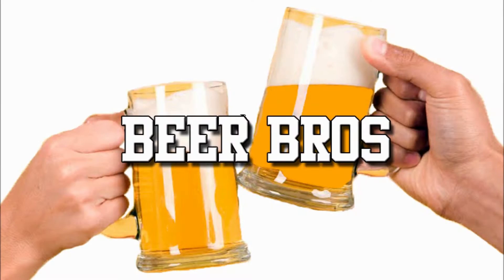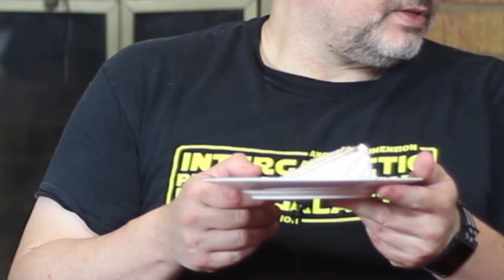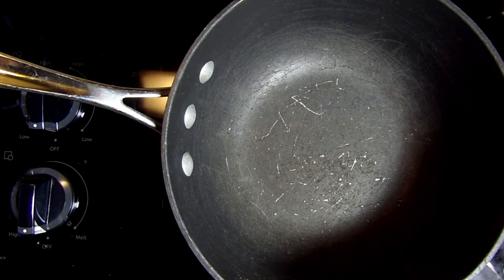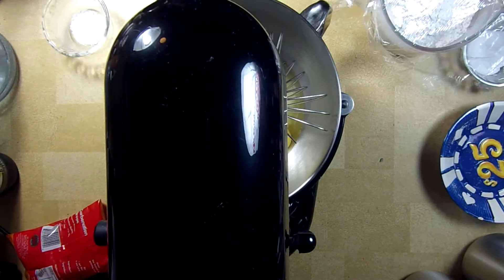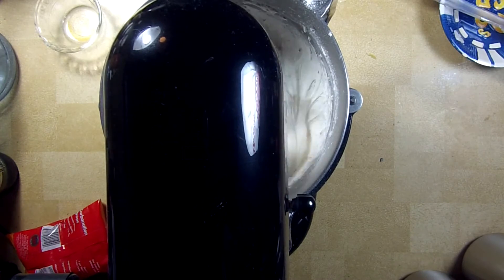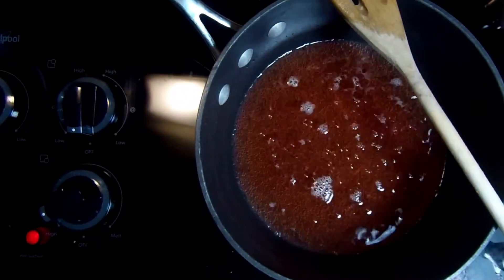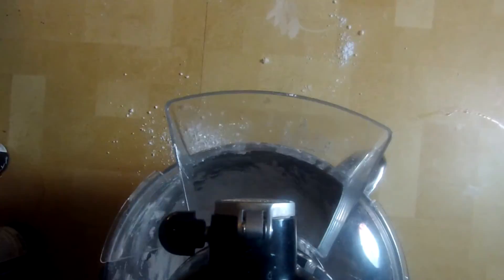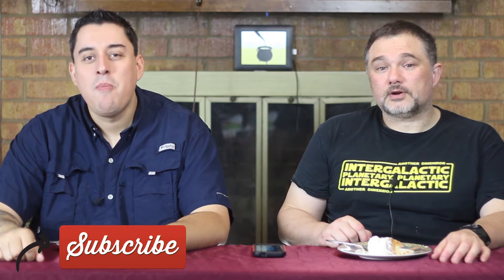Destihl Wild Sour Counter Clockweisse Cake - Beer Bros, Stroganoff, Cabbage, and Cake Part 3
We use Destihl's Counter Clockweisse to make a lemony cake (with Lynnbrook buttercream frosting).

Recipe
3 cups cake flour
2 1/2 teaspoons baking powder
1/2 teaspoon salt
2/3 cup butter or margarine
1 3/4 cups sugar
2 eggs
1 1/2 teaspoons vanilla
1 cup milk
1 lemony sour beer, reduced to a couple of ounces

Buttercream Frosting
1/2 cup vegetable shortening
1/2 cup butter or margarine, softened
1 sour beer, reduced to a couple of ounces
4 cups confectioners sugar
Small amount of milk for thinning

First, reduce a lemony sour beer (or sour beer of your choice) by gently boiling it until only a couple of ounces are left.

Hand mix three cups of flour, 2 and a half teaspoons of baking powder, and a half teaspoon of salt.

Cream 2/3 cup of butter with one and three quarters cups of sugar until the mixture lightens slightly.

Add two eggs, one and a half teaspoons of vanilla, and one cup of milk.

Add the reduced beer.

Mix well, and bake in a preheated oven at 350 degrees for about 30 minutes, or until a toothpick inserted comes out clean.

For the frosting, reduce another complimentary sour beer.

Beat one half cup of vegetable shortening, one half cup of butter, and the second reduced beer until fluffy.

Slowly add four cups of confectioners sugar.

You may need to add small amounts of milk if the mixture is too dry.

Beat the icing until it is fluffy.

Frost the cooled cake in the usual way.